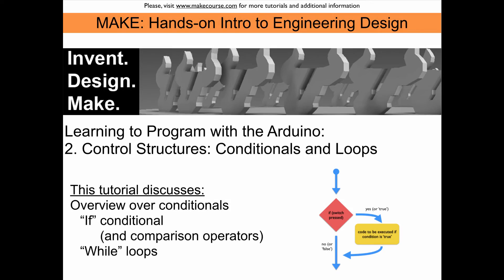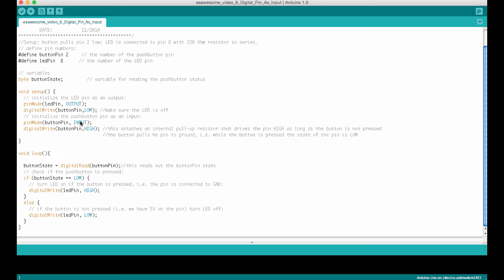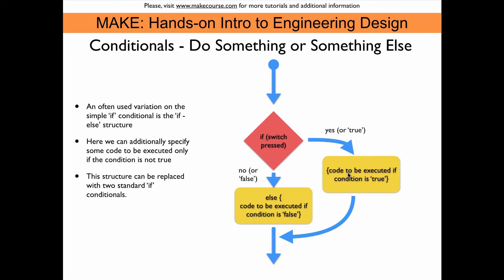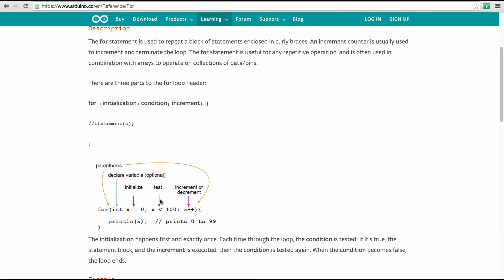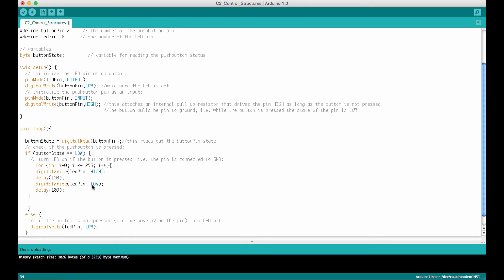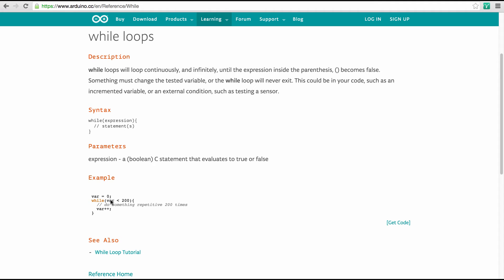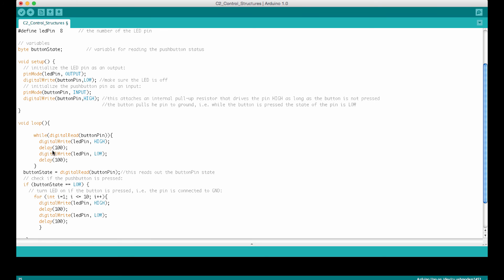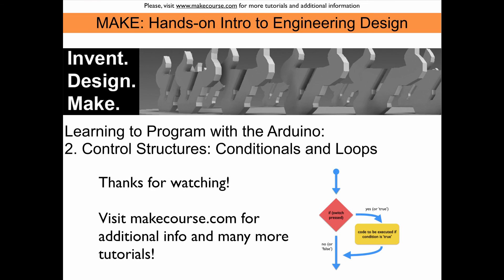Learning Programming with the Arduino Video 2: Control Structures - Conditionals and Loops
This is part 2 of a series of videos that introduce C++ programming using the Arduino. It discusses control structures such as if...then and loop structures such as for and while. Part of the discussion focuses on comparison operators and how to use them in conditionals. This video assumes some basic knowledge about the Arduino. for some introductory videos about the Arduino to get started.

The Makecourse is taught at the Electrical Engineering Department at the University of South Florida. for more in-depth videos about building projects with the Arduino and 3D printed parts.